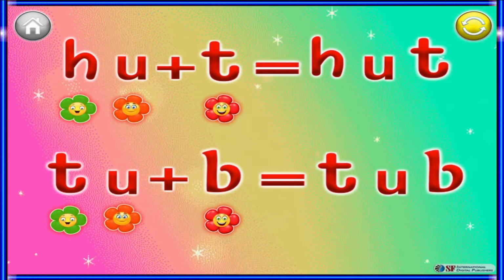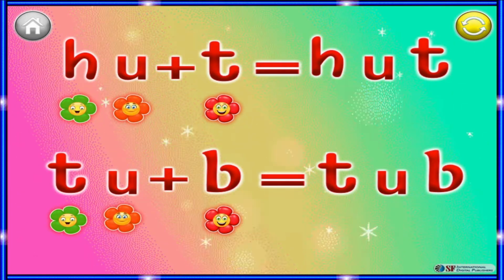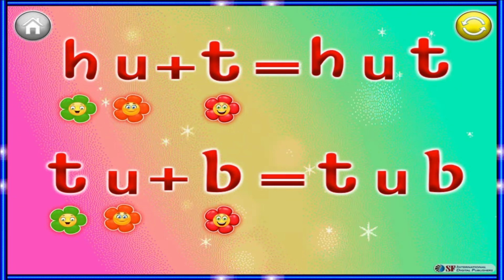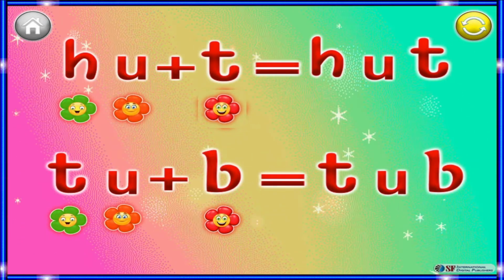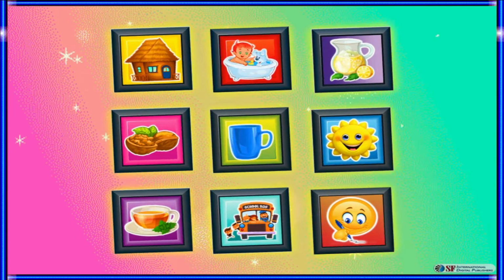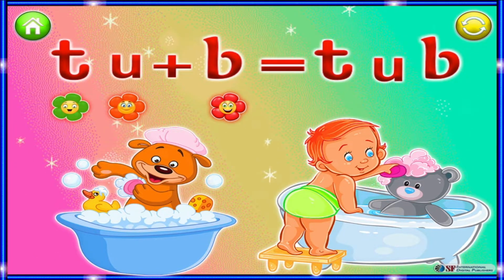Reading Foundation - Consonant Vowel Consonant Blends of Letter U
You can download our Complete Educational Interactive Digital eBook for English - Literacy & Learning - Year 1B